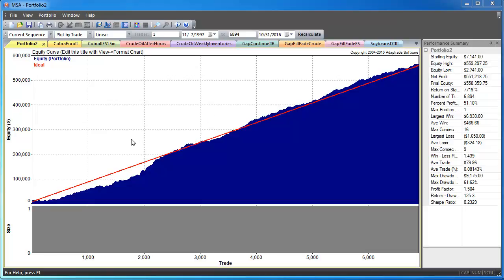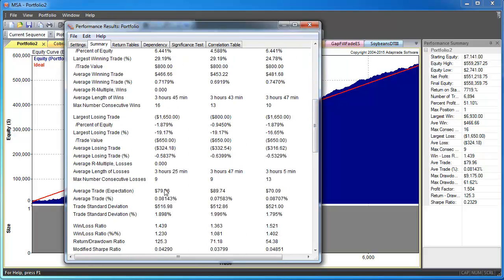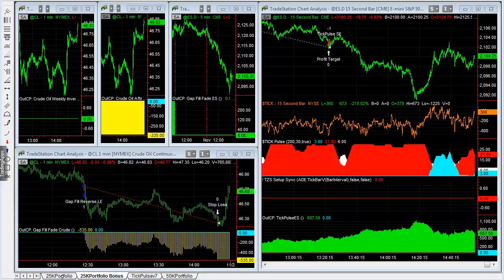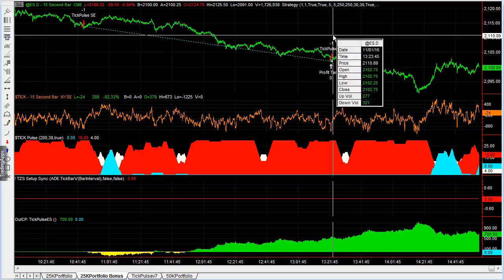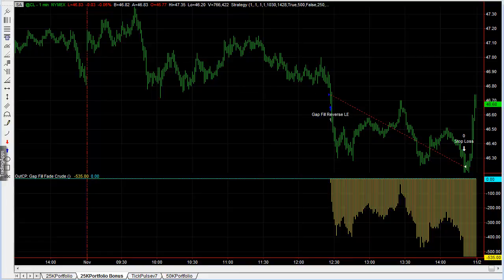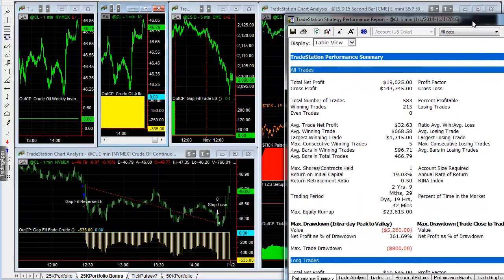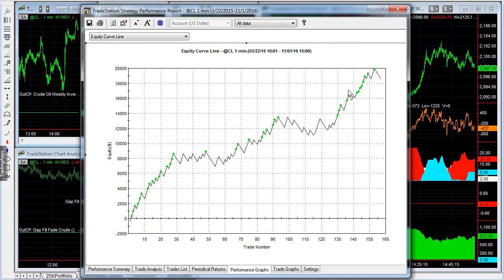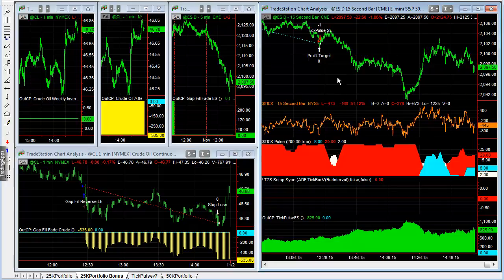25K Portfolio in Market System Analyzer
The 25K Portfolio for Capstone trading systems uses 10 day trade strategies to capture market moves. We look at the results in the Market Systems Analyzer tool. Futures and forex trading contains substantial risk and is not for every investor. An investor could potentially lose all or more than the initial investment. Risk capital is money than can be lost without jeopardizing ones' financial security or life style. Only risk capital should bused for trading and only those with sufficient risk capital should consider trading. Past performance is not necessarily indicative of future results.